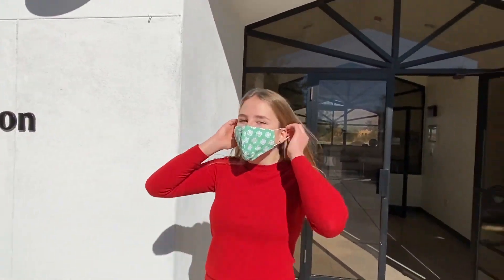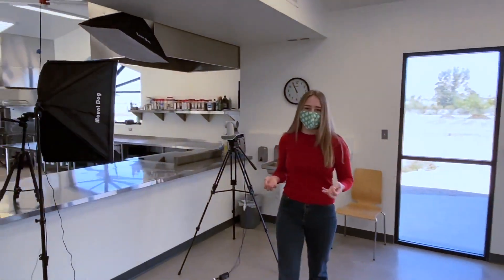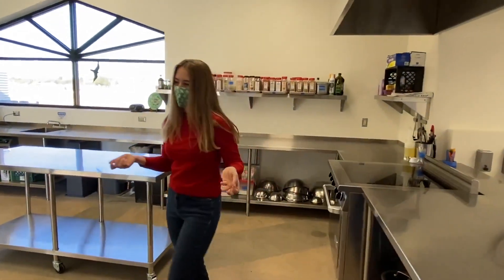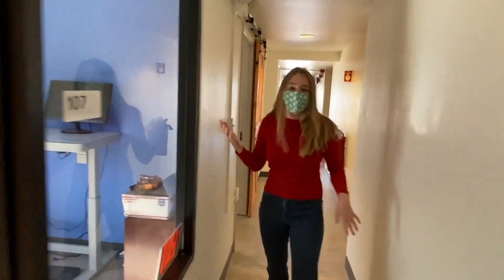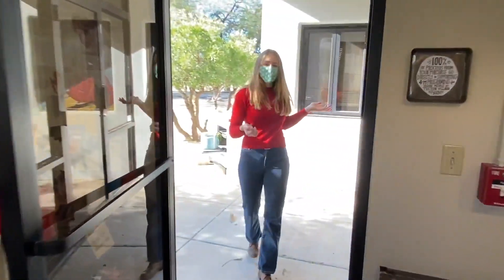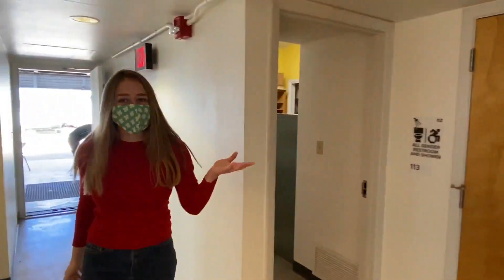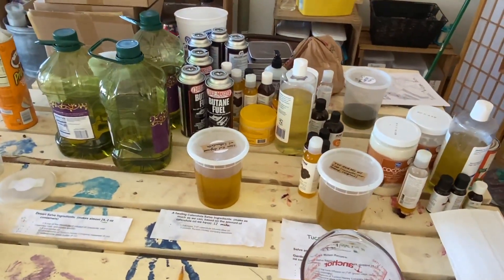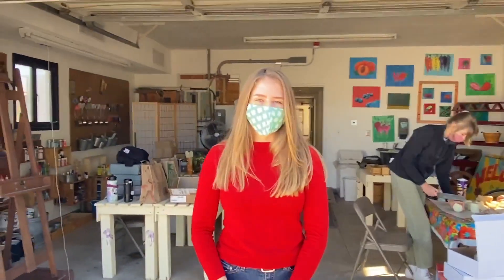A tour of Tucson Village Farm’s new facility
Join 4-Her Sadie Parent as she gives a tour of the new Angel Charity for Children Culinary Education Center